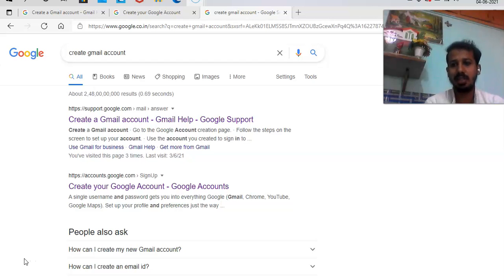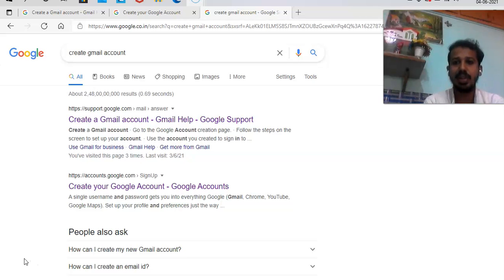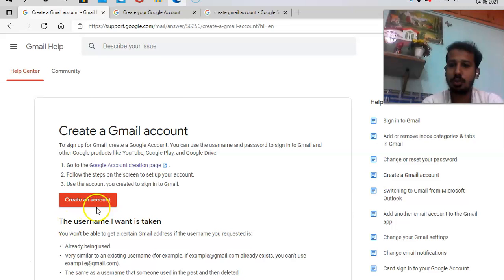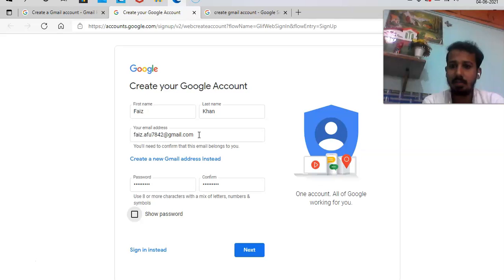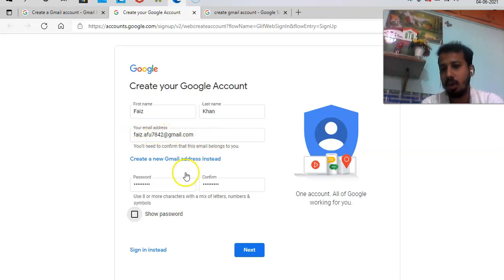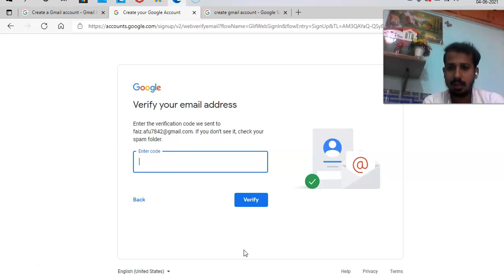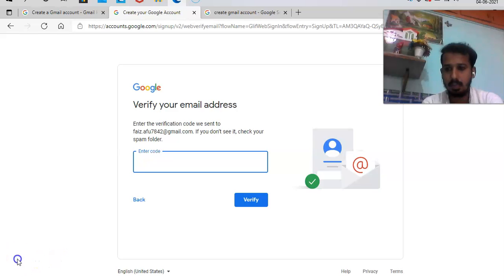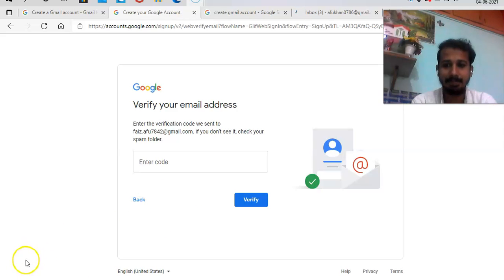Create New email account, how to create g mail account, G-Mail, sign in g mail, google account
this video helps in creating an email account  that helps to use google account play store, youtube, and email with which one can sign in Microsoft office account, thus Gmail or email or google account is very useful as it is the identity for google and youtube to recognize oneself so let's create a new email account easily